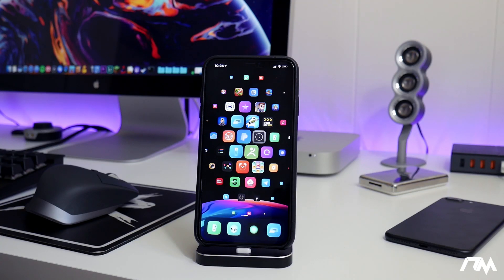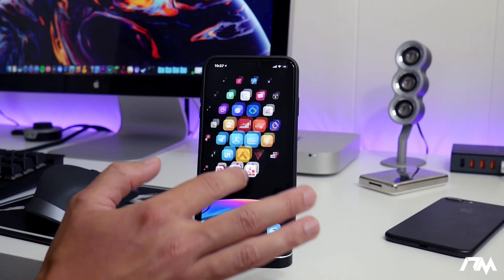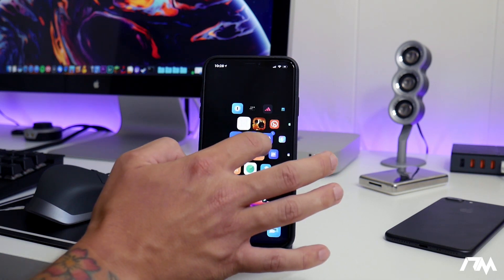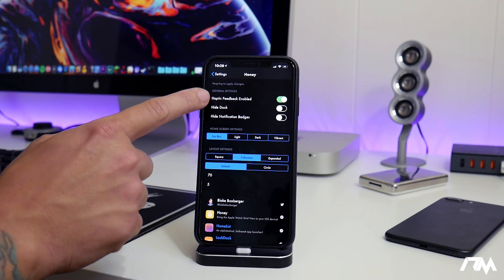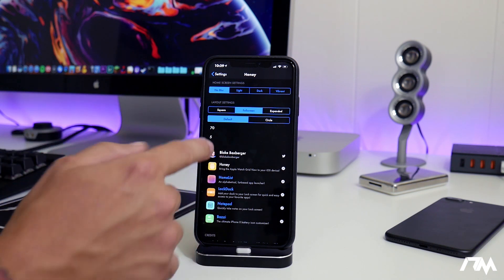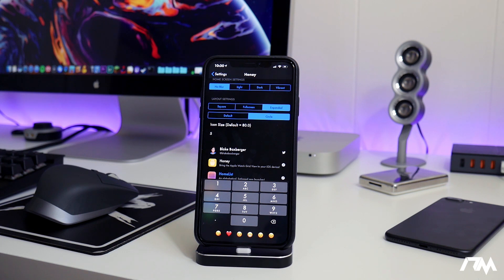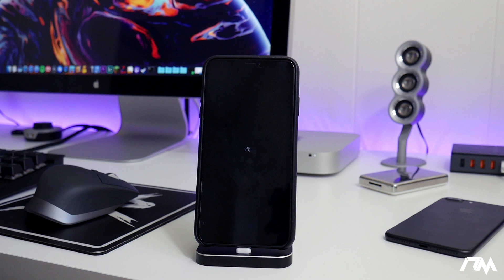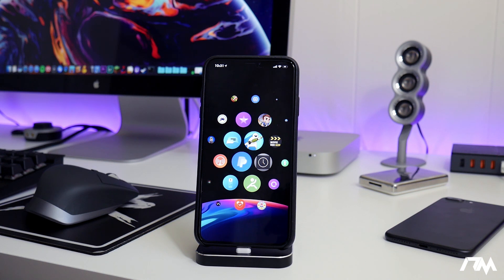iOS 12 TWEAK Of The DAY - Honey: WatchOS On iPhone!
The WatchOS App Launcher, Now On Your iOS Device!